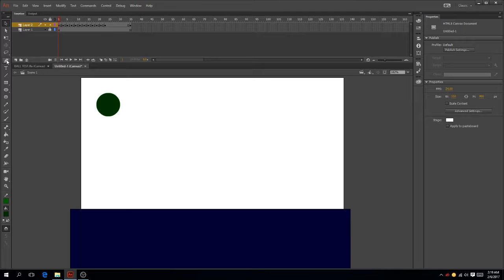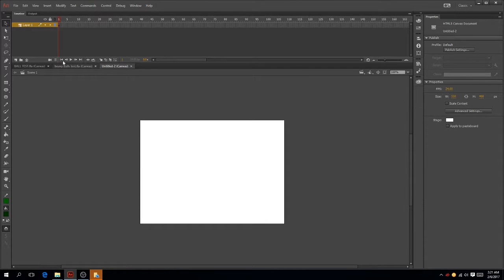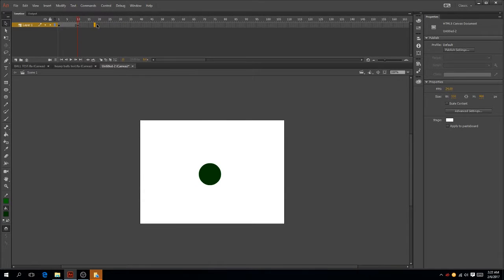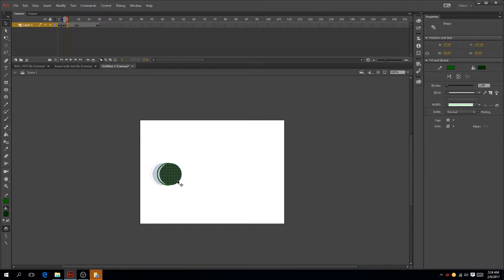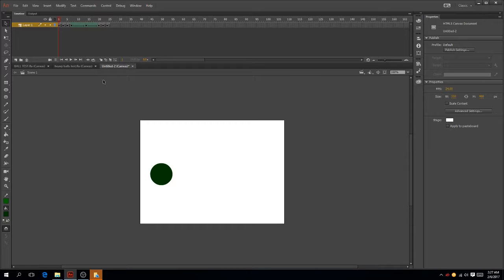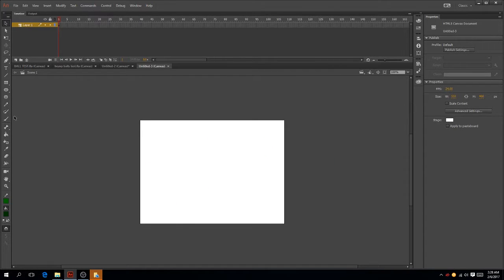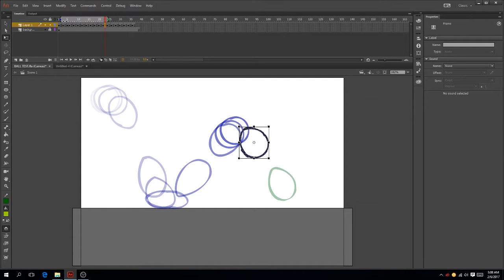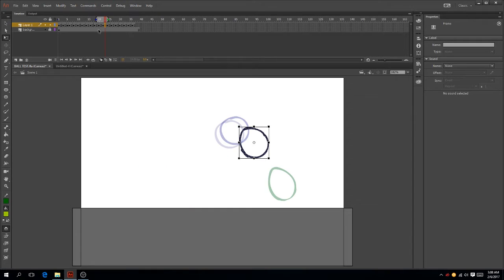12 principles of Animation Part 1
In this video I go over a few principles of Animation. Squash and Stretch, Slow in and Slow Out, Arcs and I talk a little bit about timing. I show a few examples of the principles and create a few of my own. This is only part 1 of these basics.